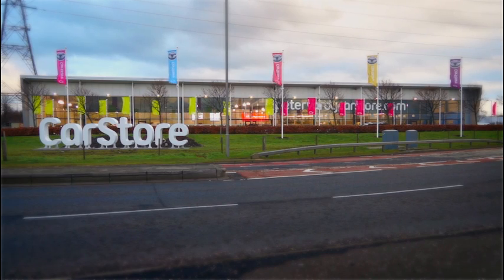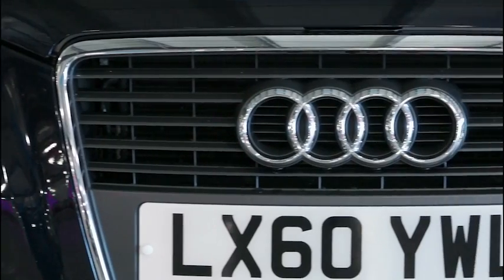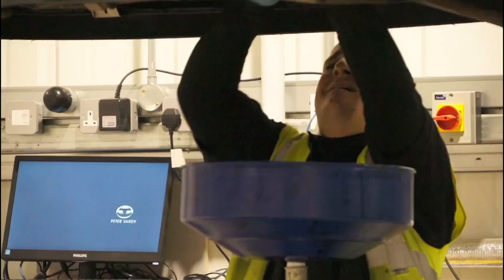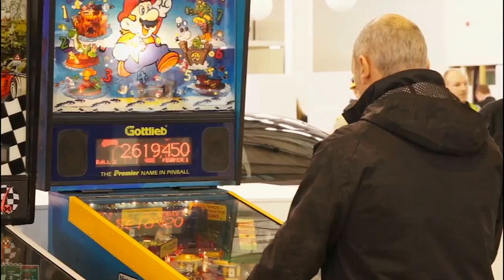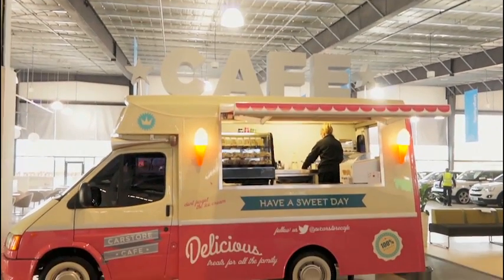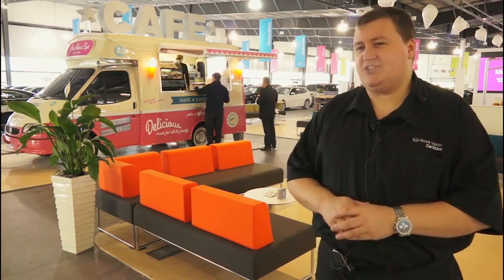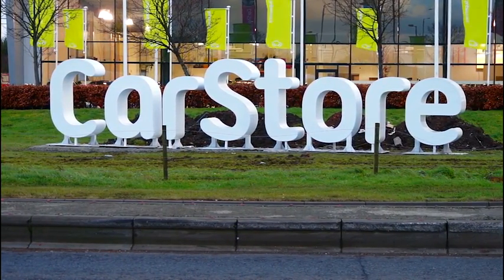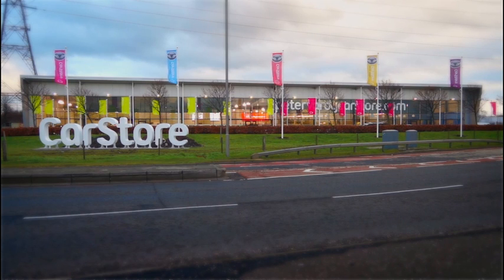Peter Vardy CarStore Experience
Your first look at the Peter Vardy CarStore. Take in the full experience and come and visit us for your next car!